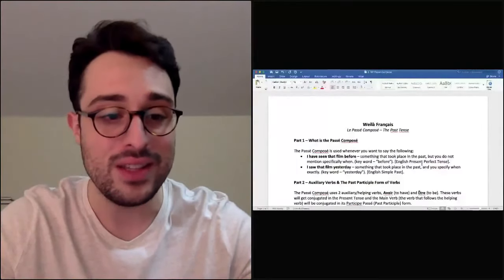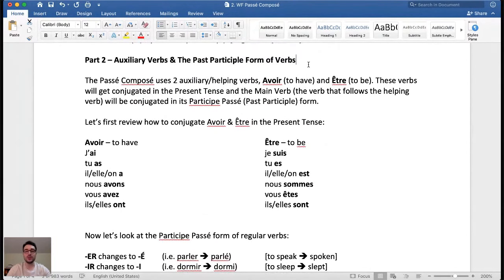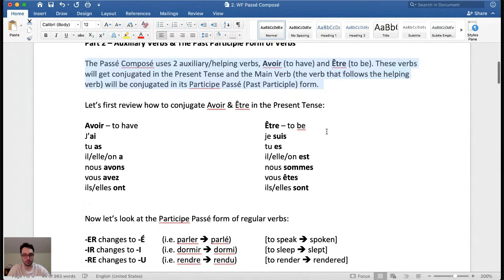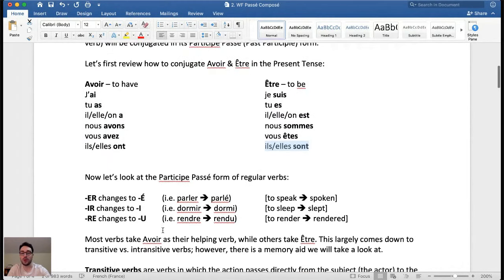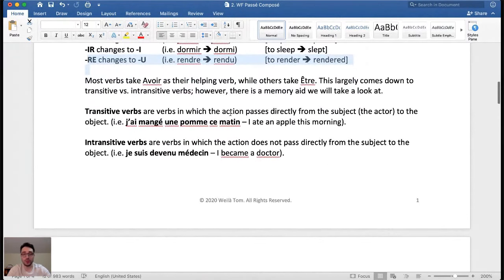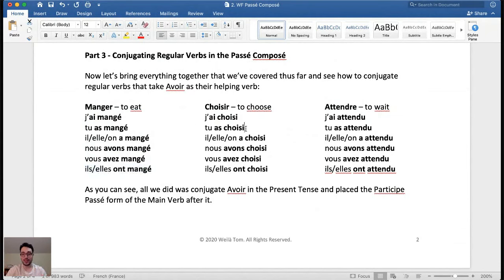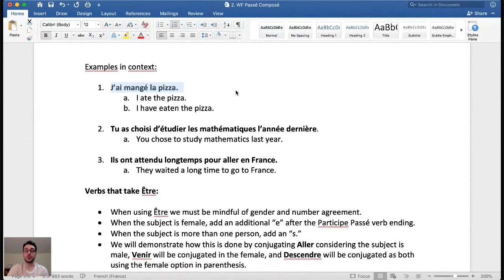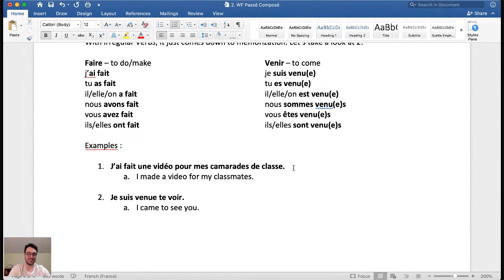The Passé Composé | Weilà Français The French Series | Lesson 2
Always remember to Spread the Love!